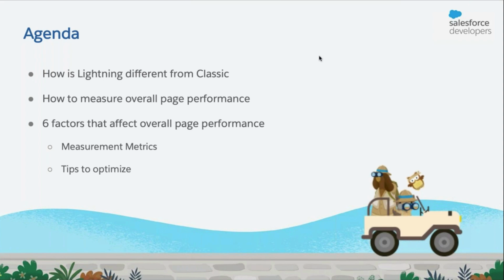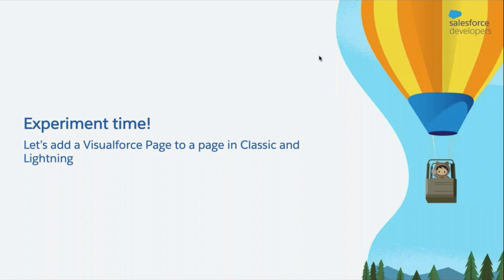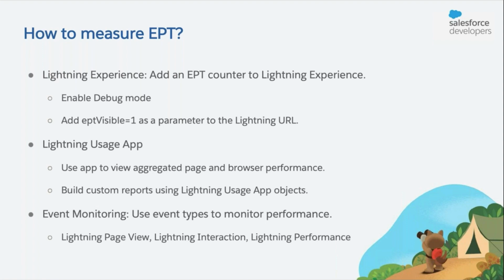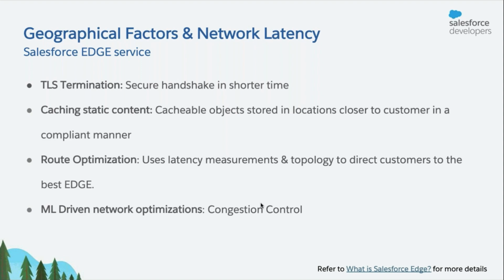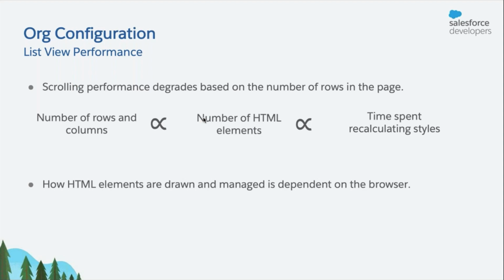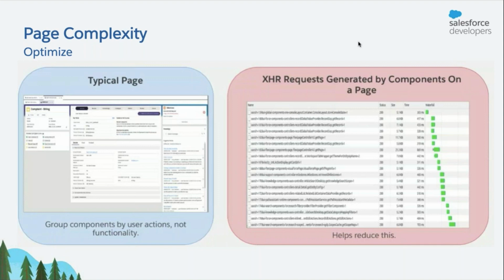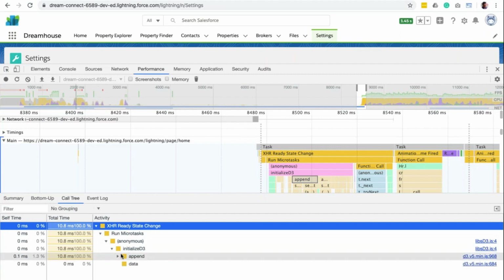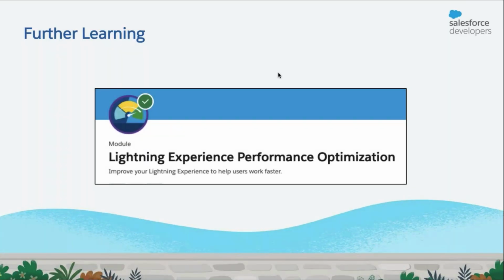Maximizing Salesforce Lightning Experience and Lightning Component Performance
00:00:00 Start
00:04:57 - Agenda
00:06:08 - Difference between Salesforce Classic and Salesforce Lightning
00:17:45 - Demo: Load time comparison between Salesforce Classic and Salesforce Lightning when a Visual Force page is added inline
00:24:35 - How to measure performance in Salesforce Lightning Experience
00:31:00 - Demo: Measure performance in Salesforce Lightning Experience
00:37:05 - Six factors that affect Salesforce Lightning performance
00:37:45 - Factor 1: Geographical Factors and Network Latency
00:47:05 - Factor 2: Device and Browser Capability
00:52:22 - Factor 3: Salesforce Org Configuration
01:00:20 - Factor 4: Page Complexity
01:13:10 - Factor 5: Component Architecture
01:32:14 - Further Learning on Trailhead
01:33:25 - Questions and Answers

If you're from India or the Asia Pacific region, please install Telegram and join our Telegram channel to be updated about similar content and more

We all want the Salesforce Lightning Experience to be fast - but how do we define fast, and how do we make it even faster? When you’re building a UI, everything you add to the page affects performance, and to make load times faster and perform the way users expect, we need to treat speed as an essential design feature. In this webinar, you’ll learn how to measure performance, learn a few tips on how to maximize performance, and take responsibility for your feature’s performance from design to production.